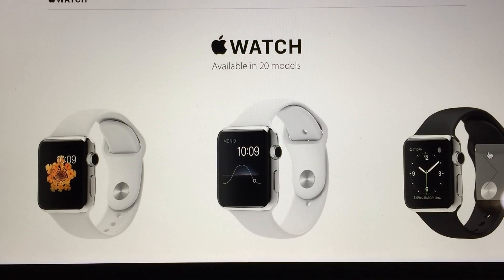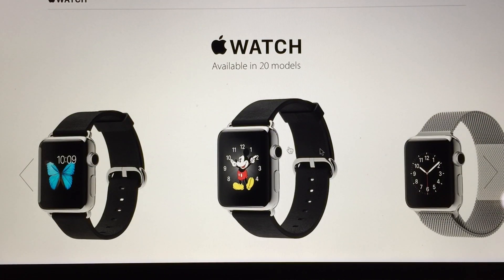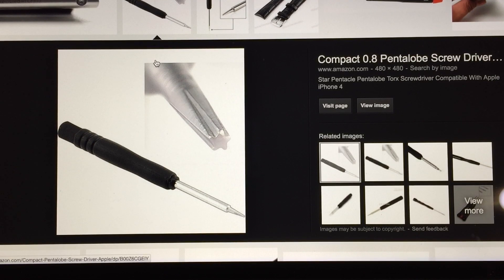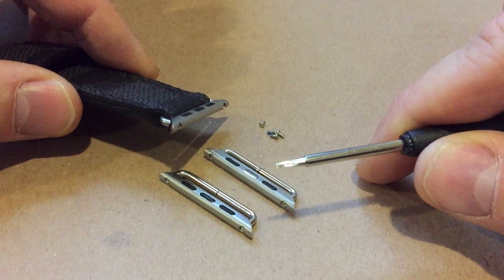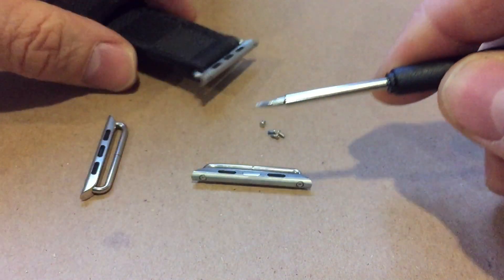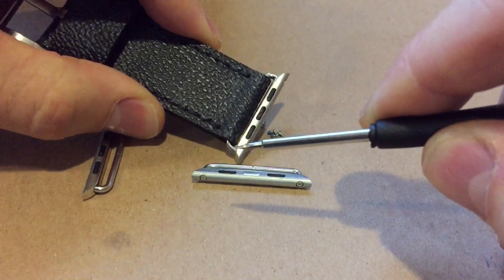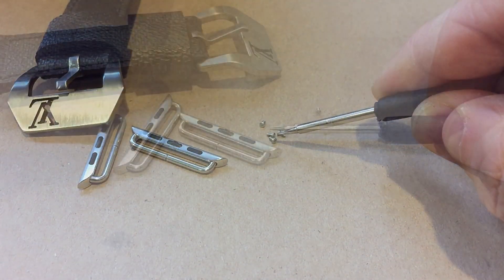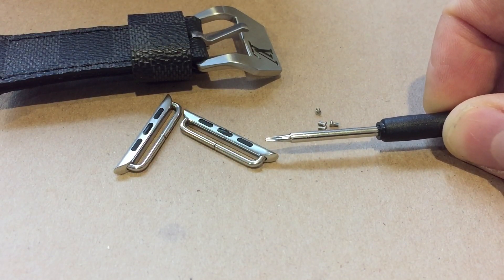Apple Watch Straps And Adapters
What aftermarket strap width you need to order depending on what Apple Watch you have with and without the aftermarket adapters.